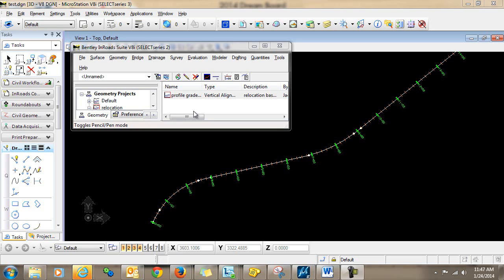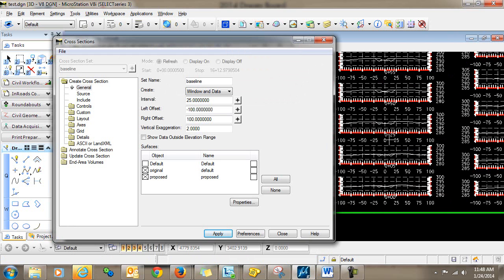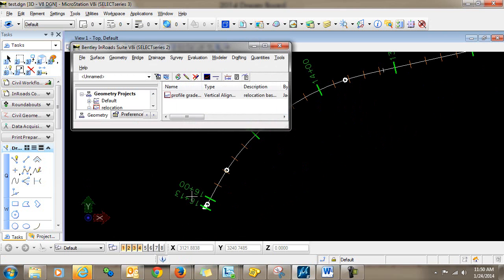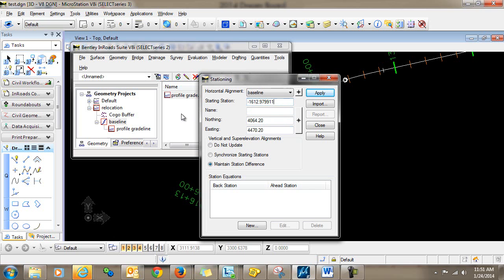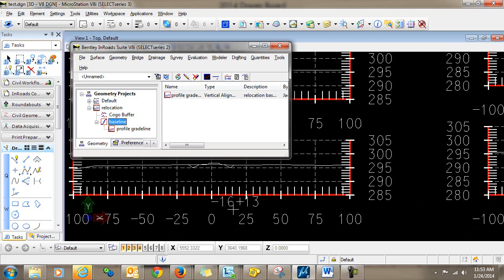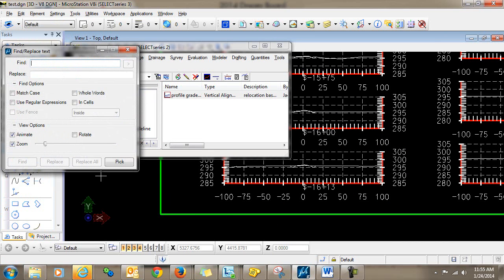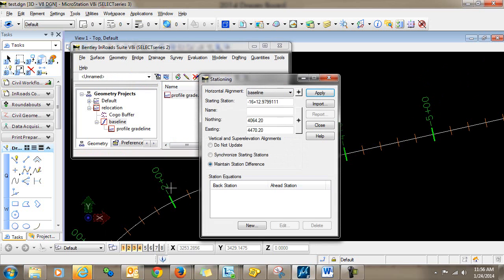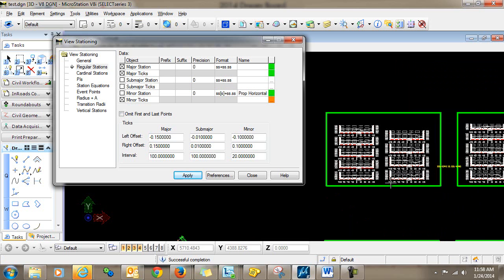Reverse Direction of Cross Sections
This video will demonstrate how to reverse the direction in which cross sections are displayed.